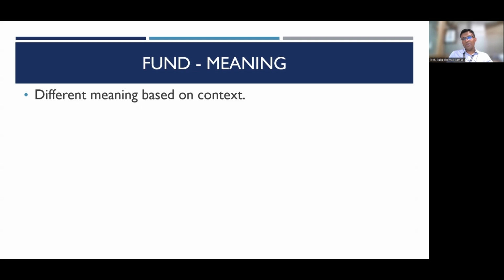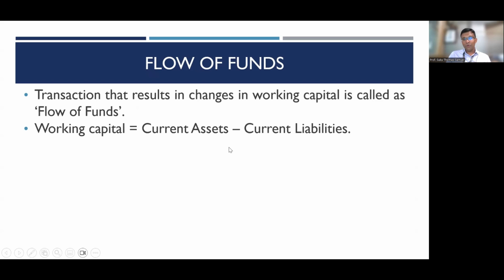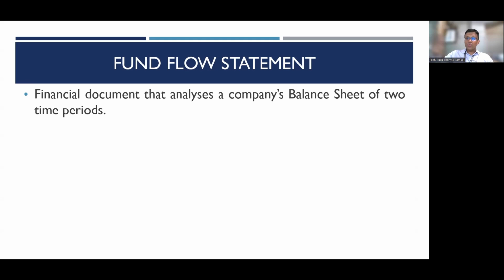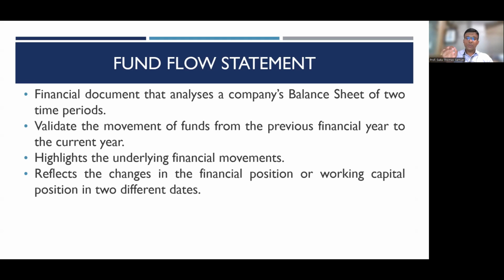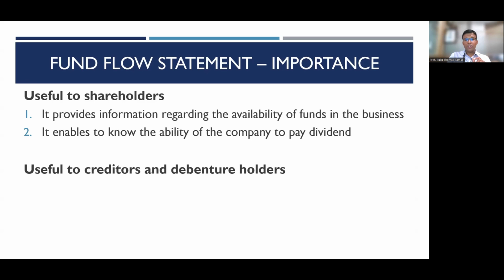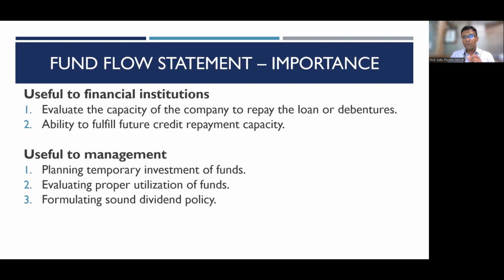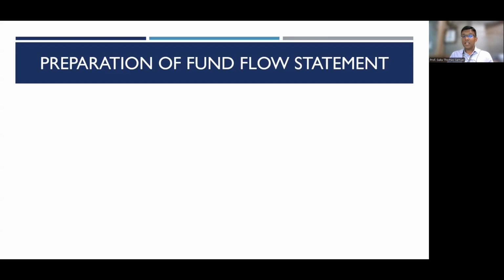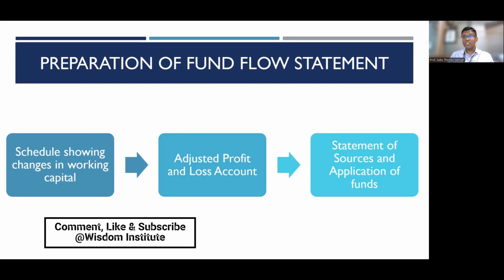Introduction to Fund Flow Statement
In this video, we provide a comprehensive introduction to the Fund Flow Statement, a key financial document used in management and cost accounting. We start by explaining the meaning of a fund and delve into the objectives behind preparing a Fund Flow Statement. You'll gain a clear definition of this statement and learn about its advantages, including how it supports effective financial management and decision-making. We also cover its limitations to give you a balanced perspective. Finally, we walk you through the process of preparing a Fund Flow Statement, including its key components and methodologies. This tutorial is perfect for students, executives, and finance professionals looking to deepen their understanding of fund flow analysis.

This video series on Management and Cost Accounting is designed to provide graduate students of Commerce and Management with a comprehensive understanding of key concepts and topics essential to the field. The series delves into the principles and practices of management accounting, focusing on how financial data is used to inform strategic decision-making within organizations. Additionally, the course explores cost accounting techniques that help in the effective management of resources, cost control, and performance evaluation. Through detailed explanations and practical examples, students will gain valuable insights into budgeting, variance analysis, cost allocation, and performance measurement, equipping them with the knowledge to excel in their academic and professional endeavors.